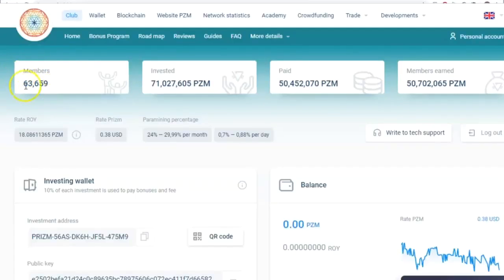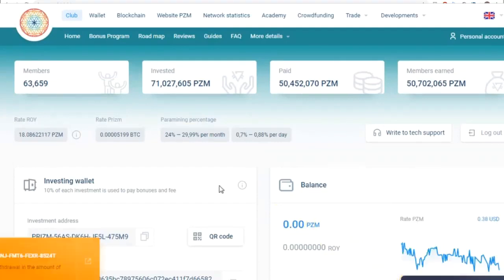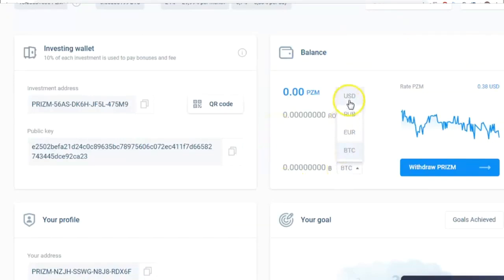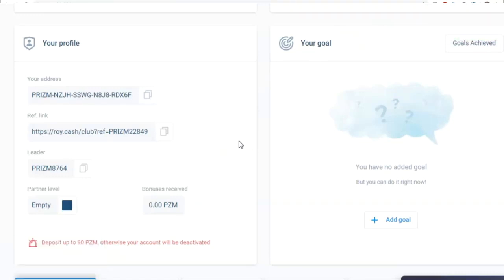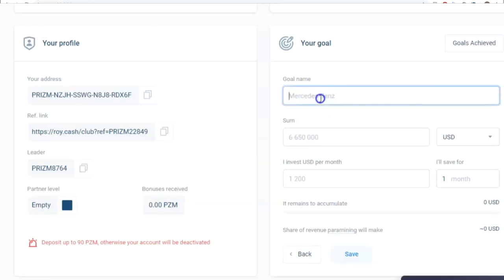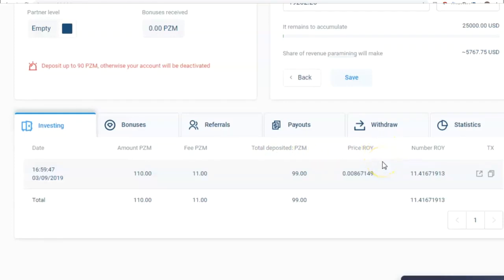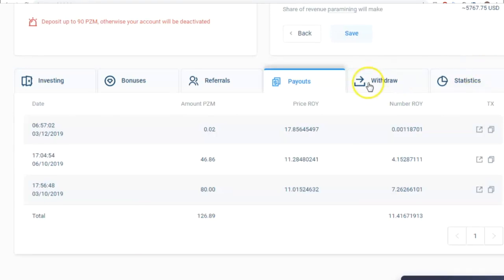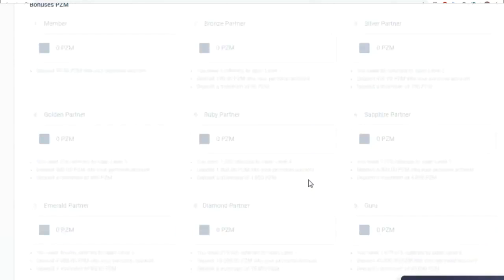Review of the Personal Account ROY Club PRIZM coin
✍️ Roy Club-Africa